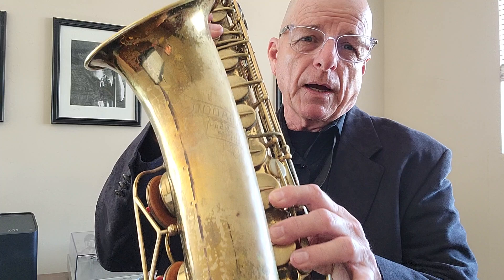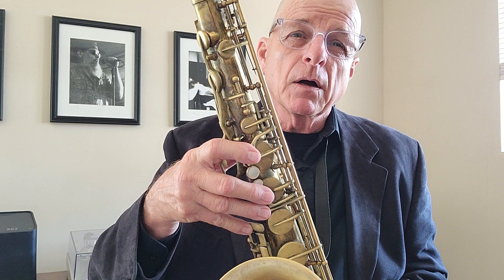Be Excellent at Playing the Basics: Session Two | Tone | Sax Lesson | Dave Good Sax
This is Session Two in a five-part series about getting back to - and perfecting - the basics of playing the saxophone. Today is all about tone. Grab your horns, and let's do this.